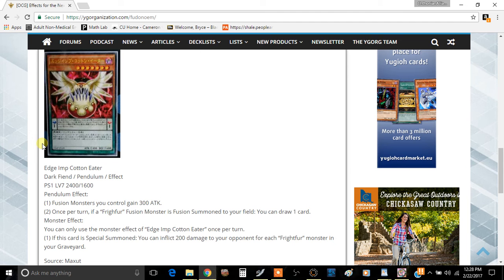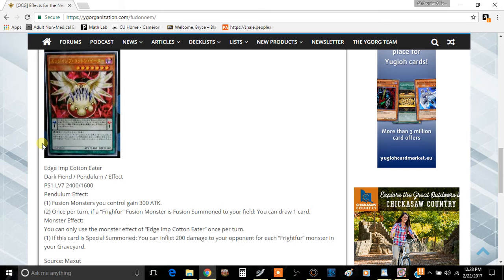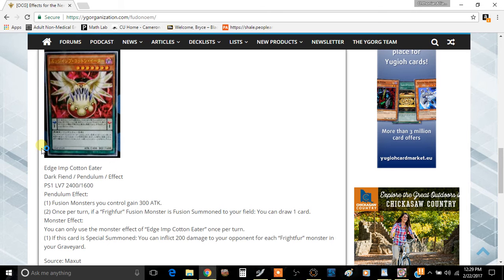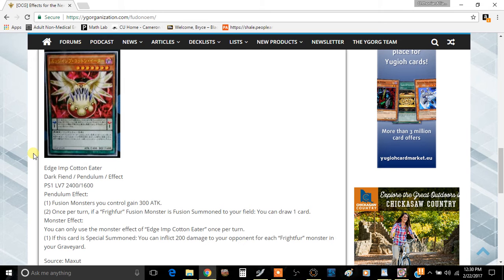Edge Imp Cotton Eater Card Review: It Draws Cards and Drawing Cards is Good